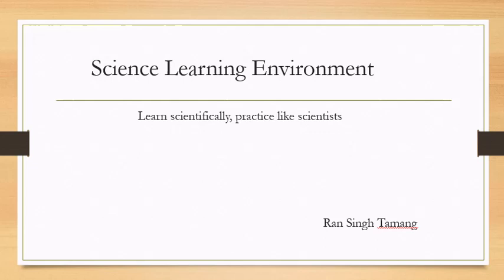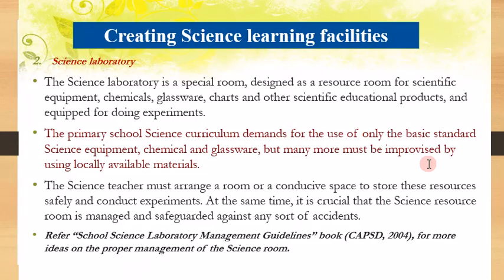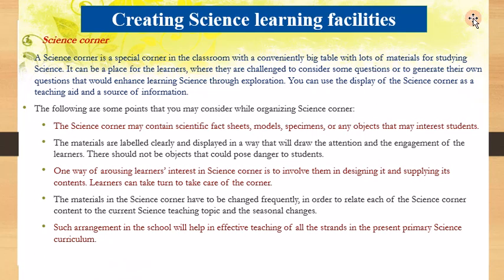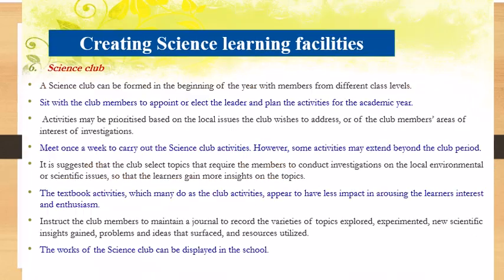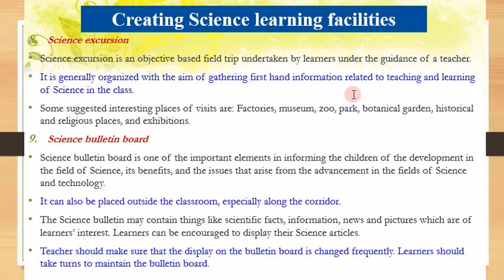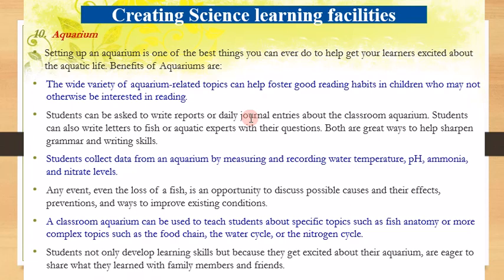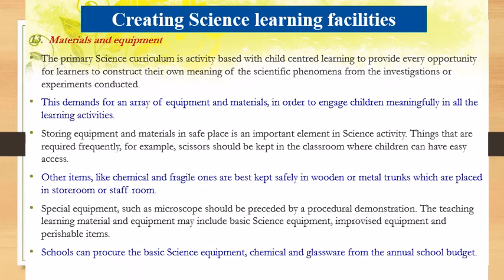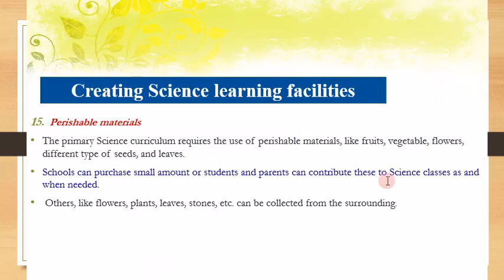Scientif learning enviroment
Creating science learning environment